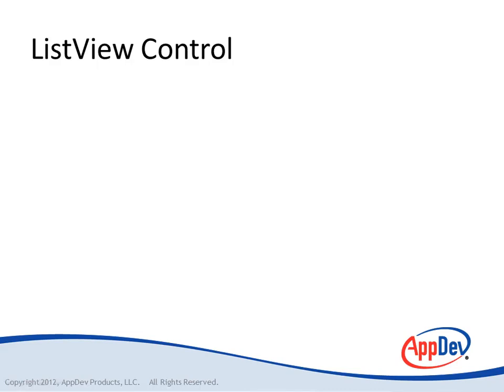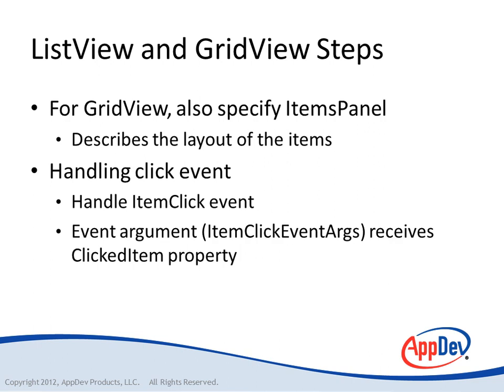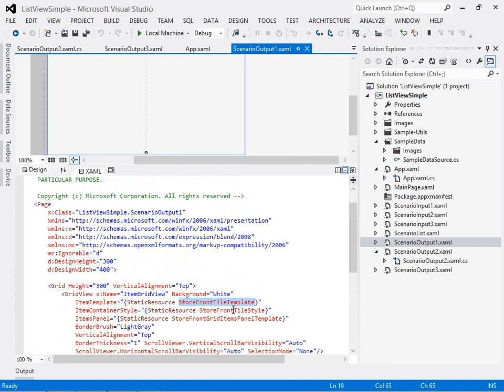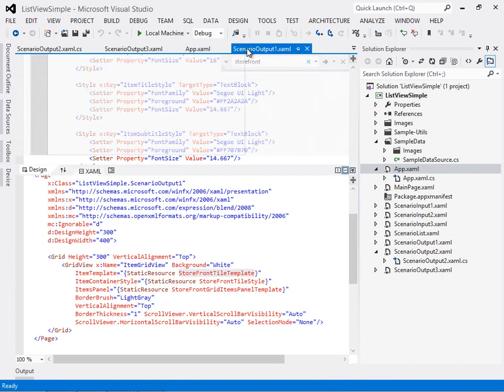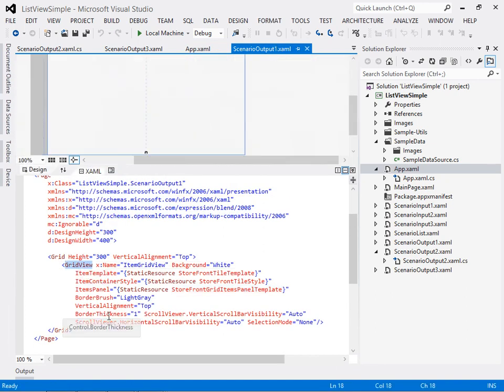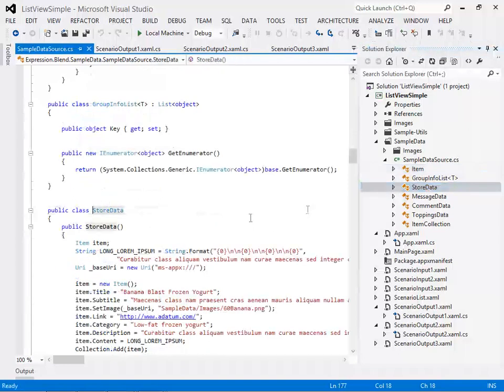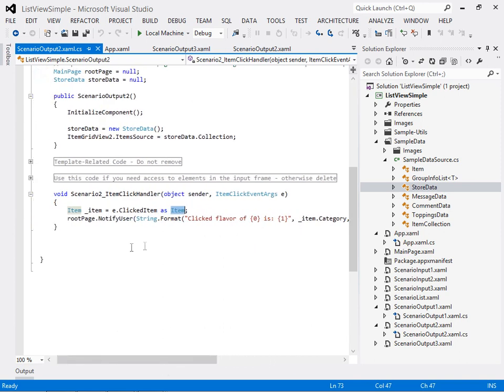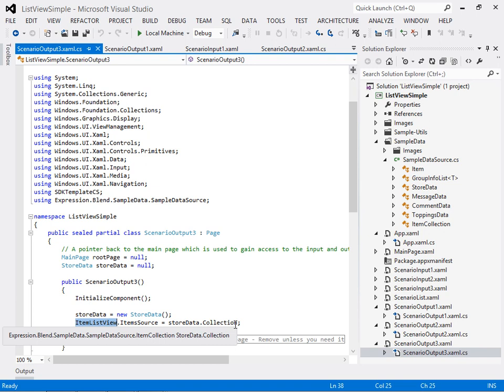Metro Style Apps Using C#, Part 2 Creating UI Player LearnNowOnline 9